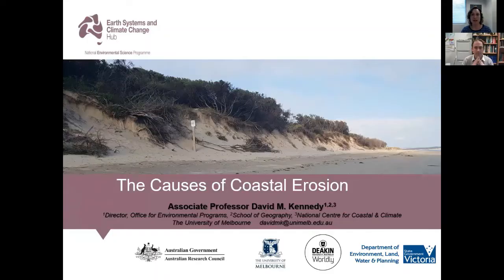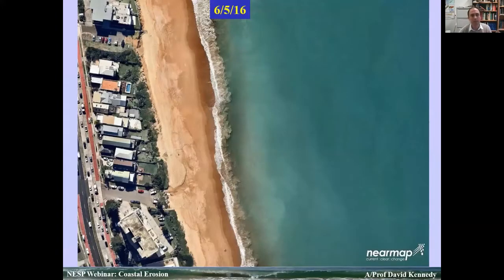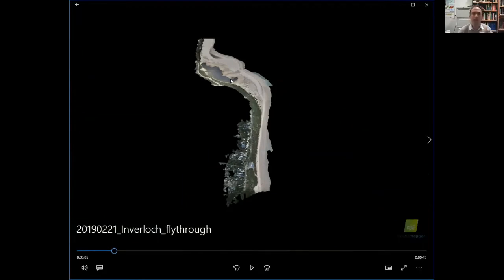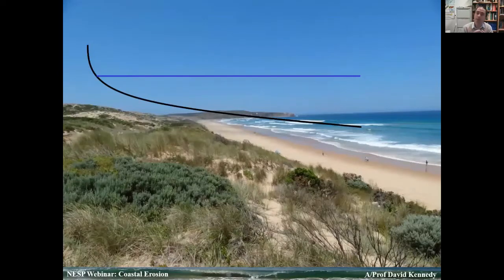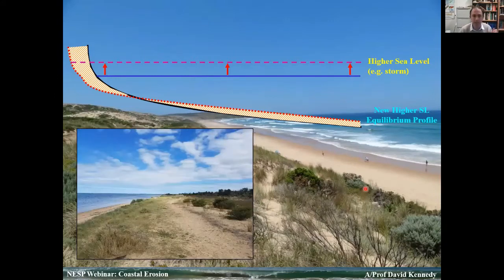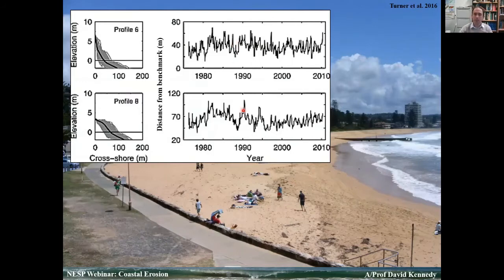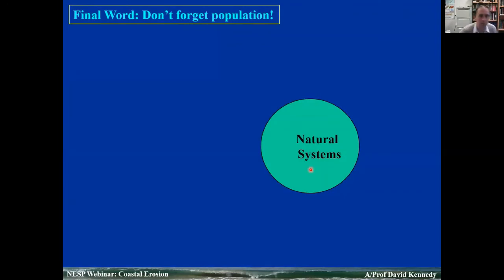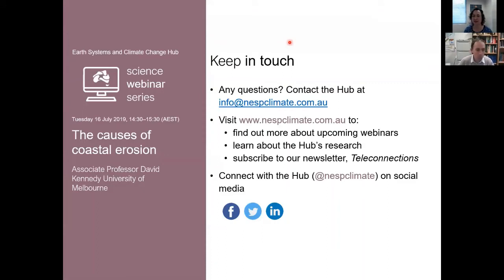The causes of coastal erosion (ESCC Hub science webinar_16/07/2019)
In this webinar, Earth Systems and Climate Change Hub researcher Associate Professor David Kennedy (University of Melbourne) discusses the current state of knowledge on coastal erosion and beach and dune landform dynamics, including how our changing coasts impact coastal management decisions.

Facilitated by Sonia Bluhm, Knowledge Broker, ESCC Hub